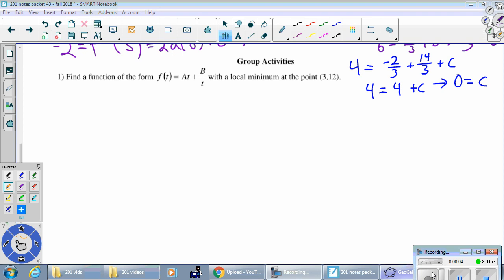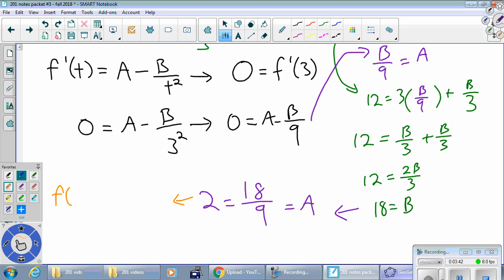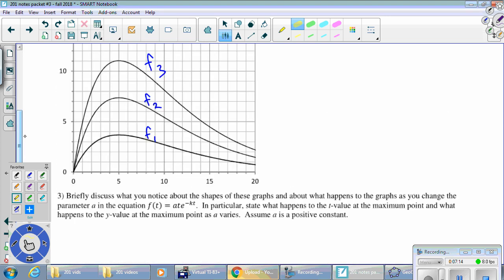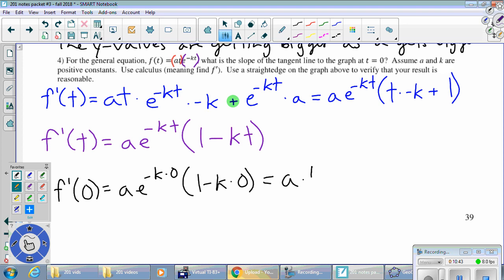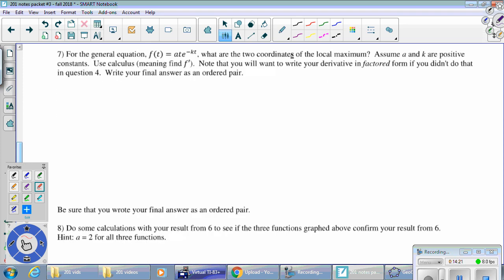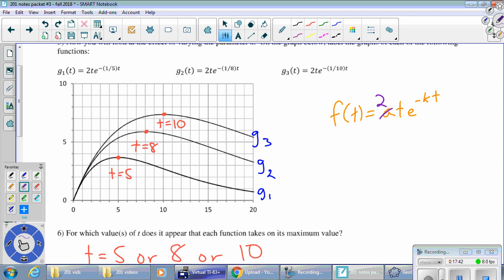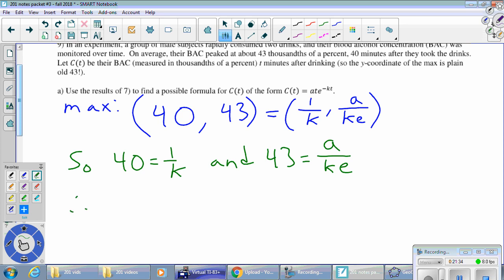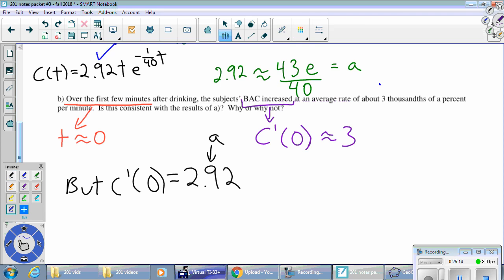201 lesson 33 activity